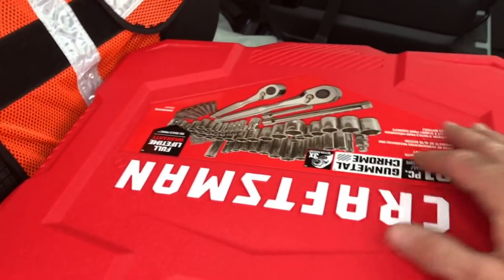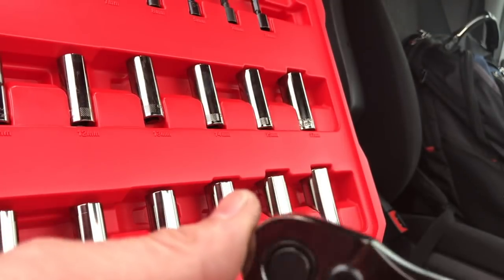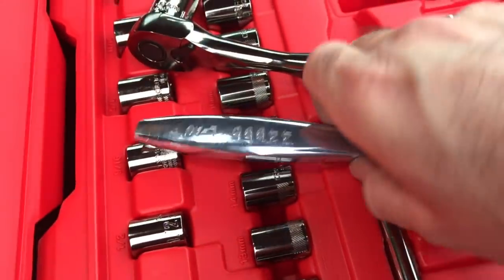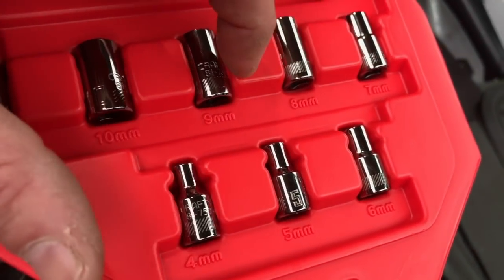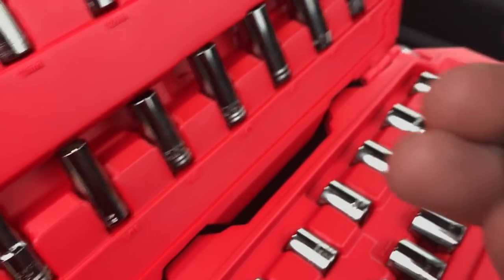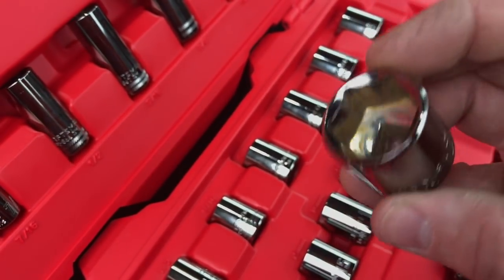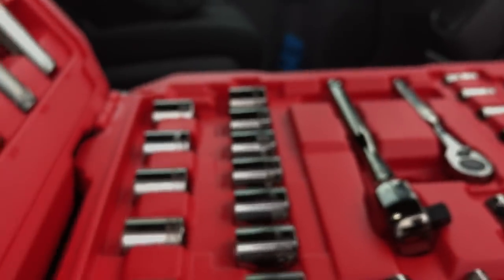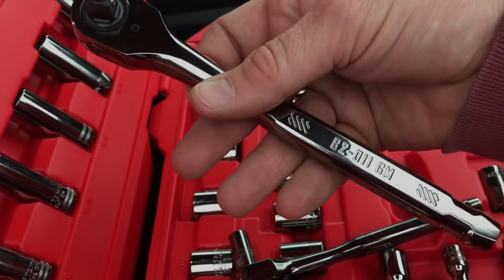Unboxing New Craftsman Gunmetal Chrome Mechanic Tool Set 81 pc From Lowes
I am unboxing and checking out the new Craftsman Gunmetal Chrome Mechanic Tool Set 81 pc now at Lowes. The New 120 Teeth Craftsman gunmetal ratchets 3/8 in. and 1/4 in. drive. These sockets are the first release of Craftsman tools under Stanley Black and Decker. I have a follow-up video after using this toolset for a week.